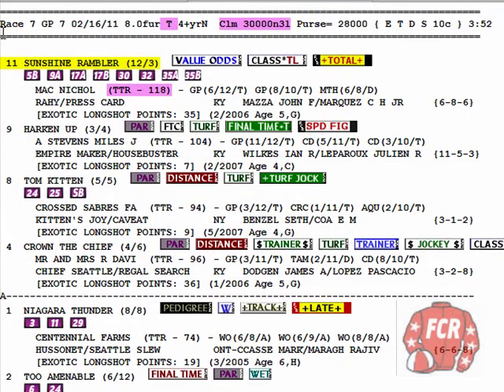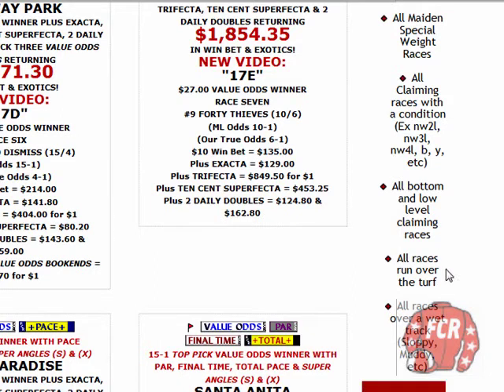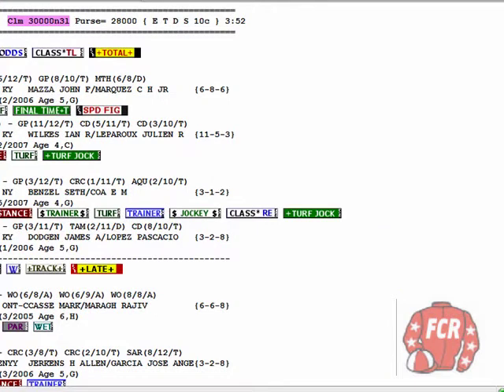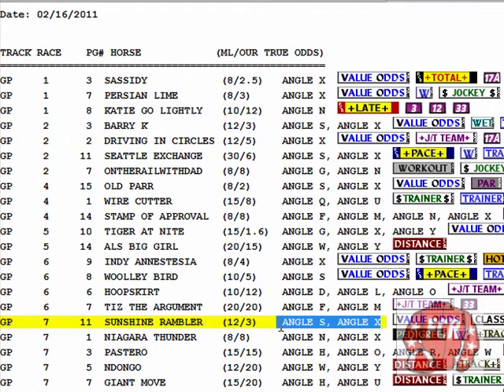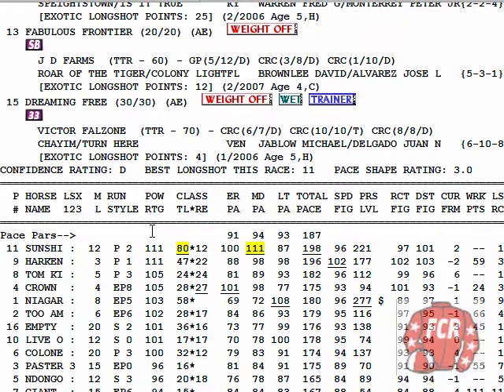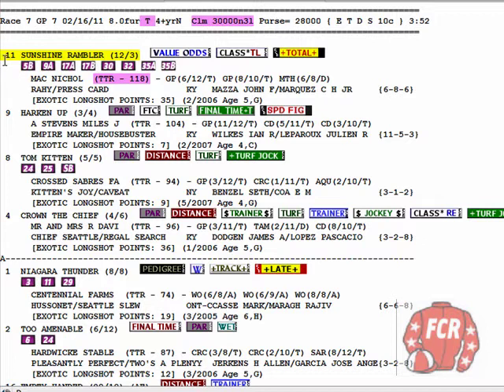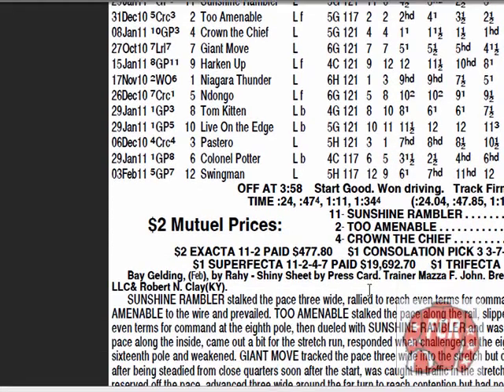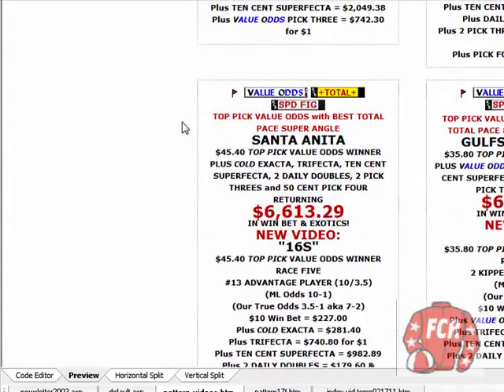HANDICAPPING-VIDEO-17F.mov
HORSE RACING HANDICAPPING VIDEO 17F